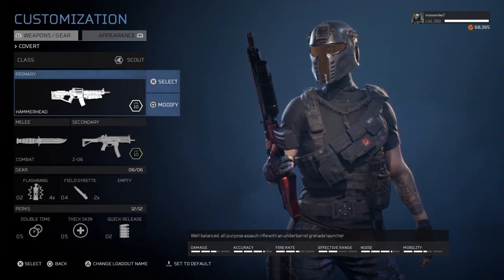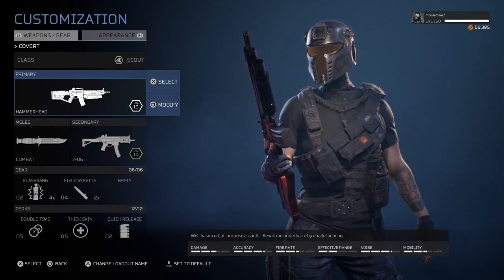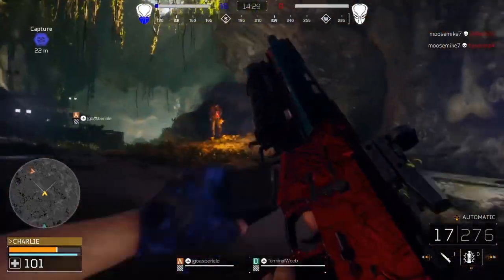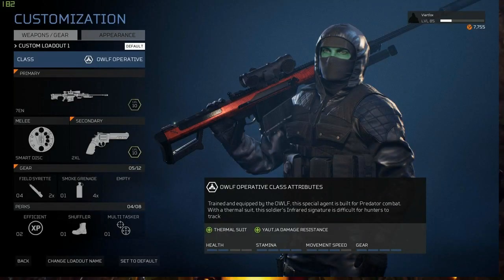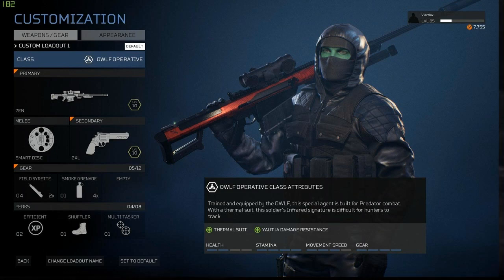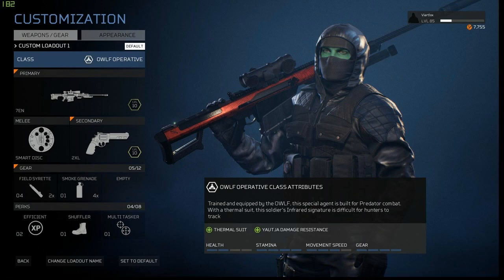NEW FIRETEAM CLASS AND CLASH BUILD! | PREDATOR: HUNTING GROUNDS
Welcome ladies and gentlemen, Sgt. Moose here with another Predator: Hunting Grounds video! A few days ago, a new Fireteam class was leaked, and I'm going to give my opinion on it!

Also, I'll be showcasing my favorite Clash build thus far!